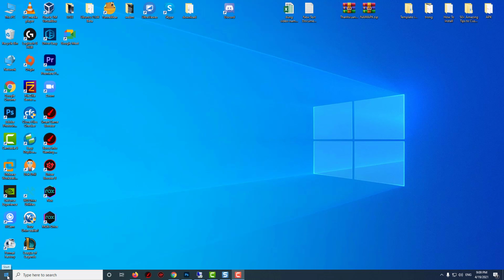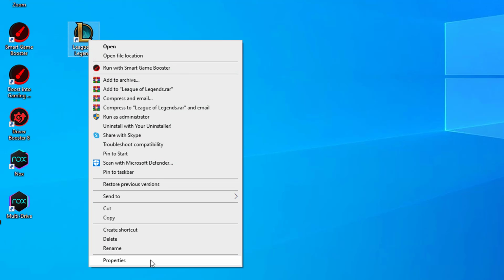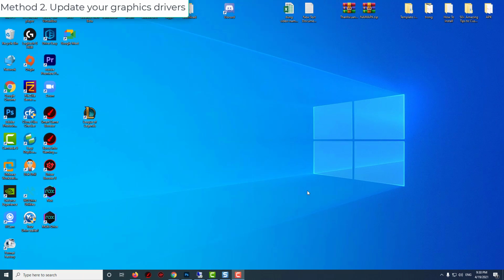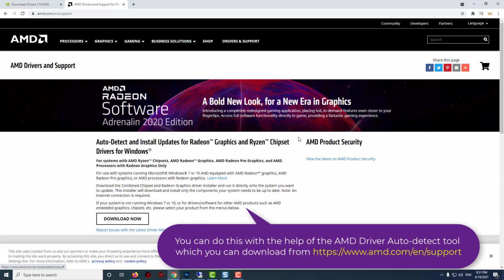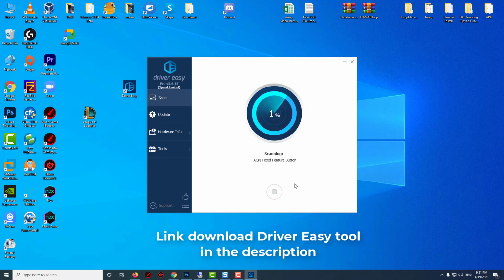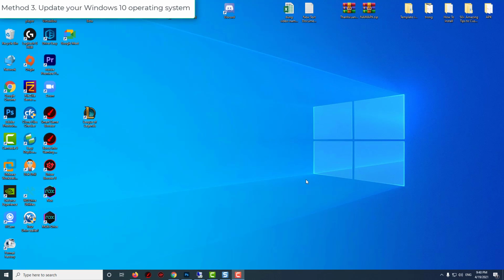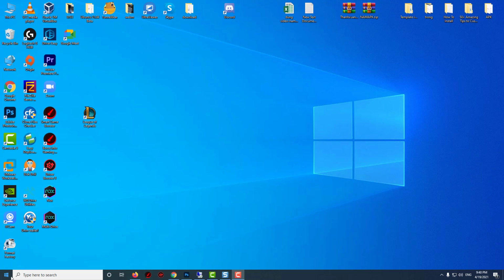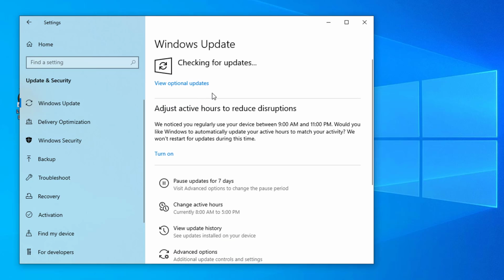How To Fix League of Legends Black Screen in Windows 10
This video will show you how to fix League of Legends Black Screen issue in Windows 10.
1. Try to disable the display scaling
2. Update your graphics drivers
3. Update your Windows 10 operating system
4. Switch to an Ethernet connection.